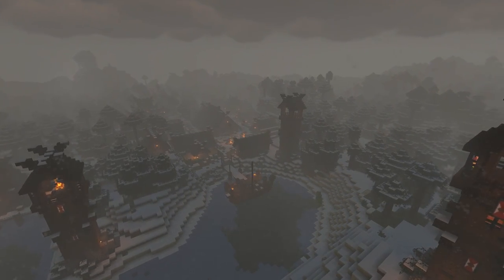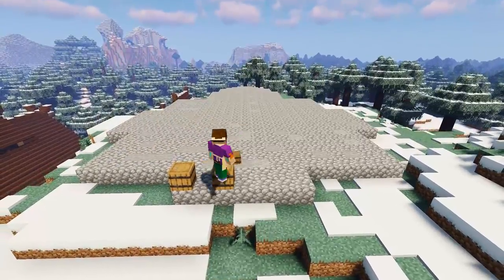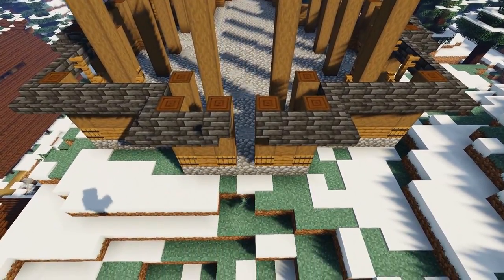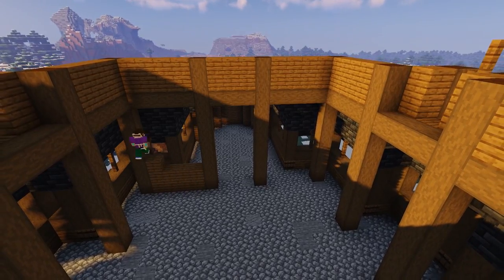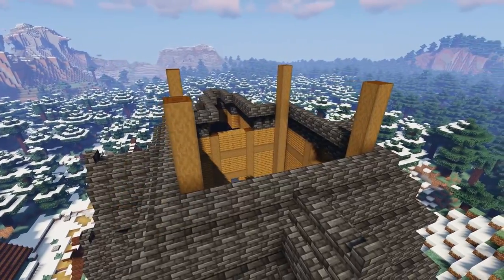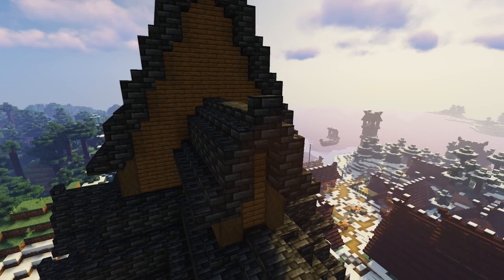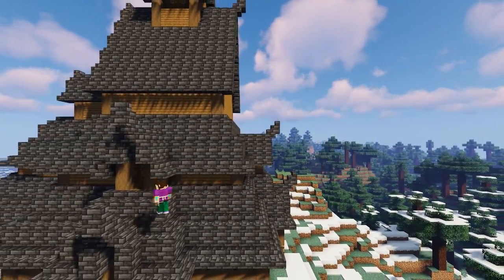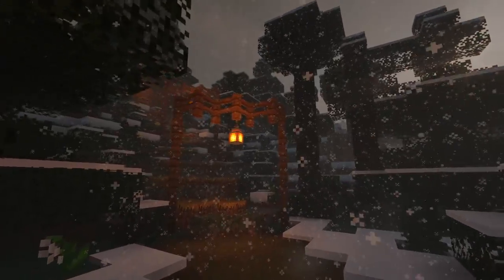Minecraft: How to Build a Viking Stave Church (Snowy Viking Village Tutorial)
Finally, a new Snowy Viking Village tutorial! In this tutorial I show you how to build a Viking Stave Church, which really brings out village together!

Socials

Links

Minecraft Bedrock Edition
Minecraft Nintendo Switch

Shaders - Sildurs Vibrant Shaders